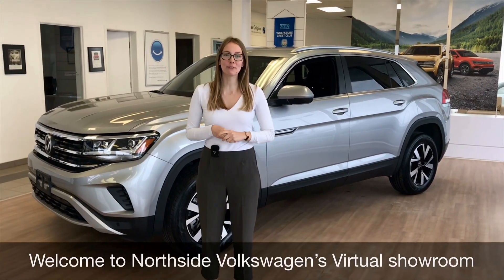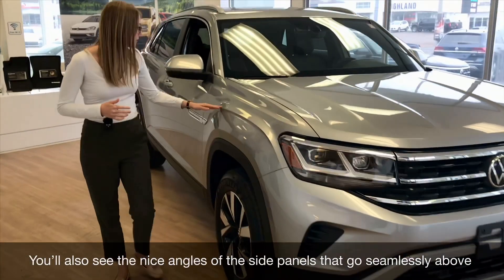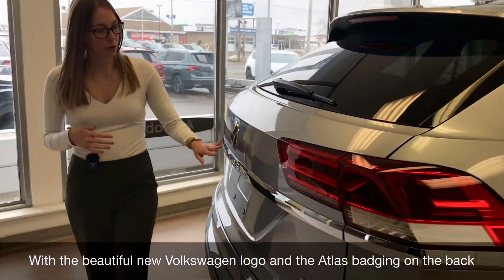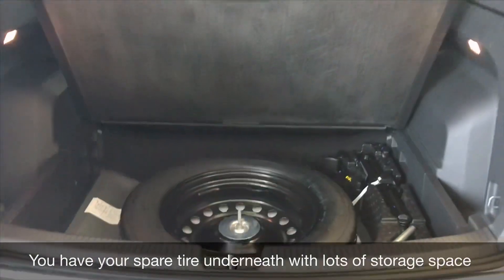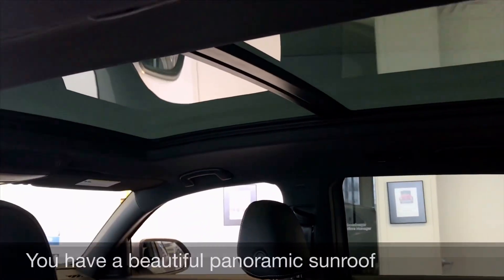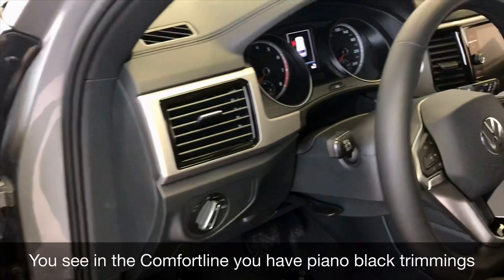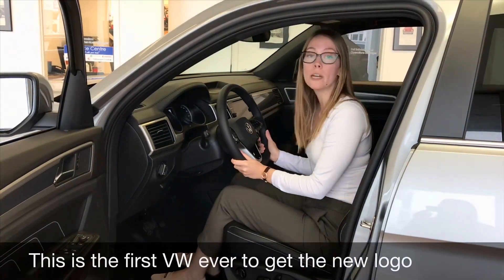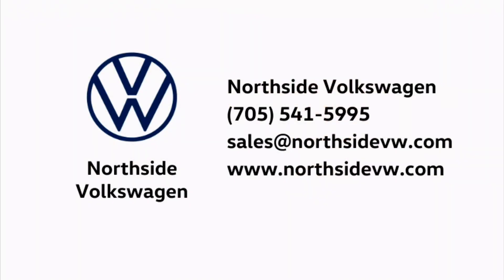Atlas Cross Sport Walk Around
Join Emily in our virtual showroom as she goes through some of the features of our newest member of the SUVW family. The Atlas Cross Sport.